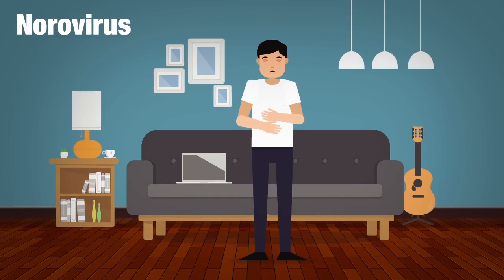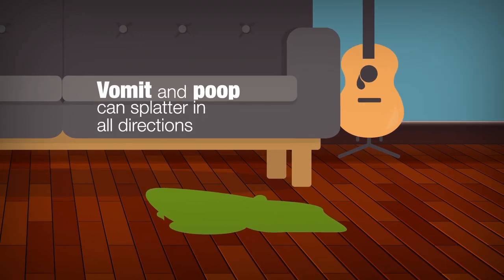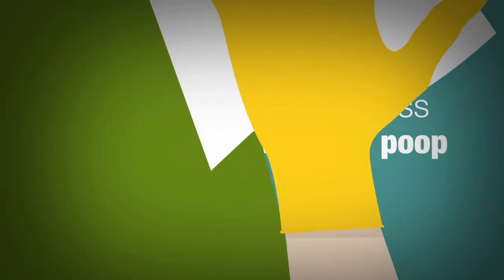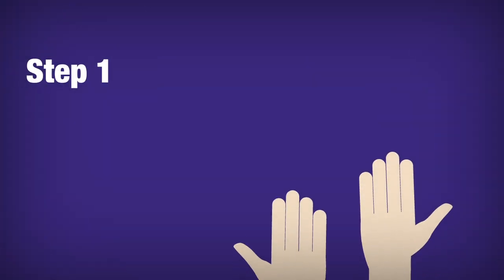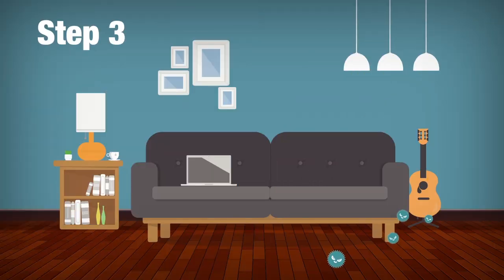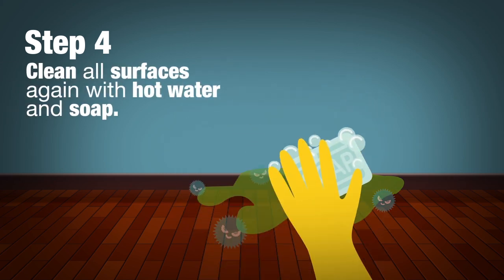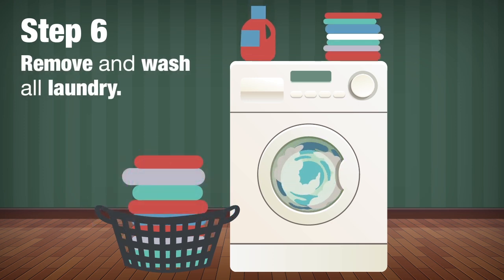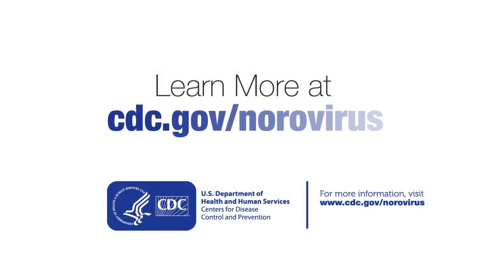Preventing Norovirus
How to prevent norovirus when cleaning up vomit or poop